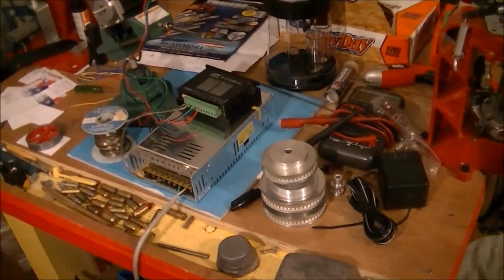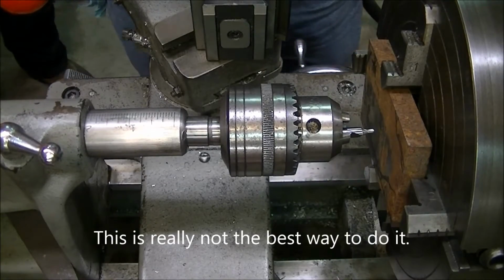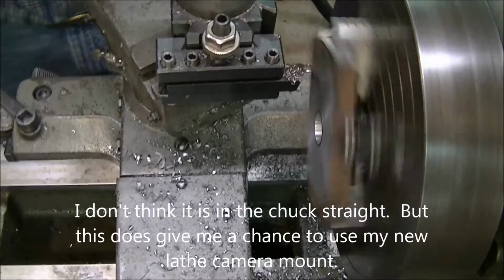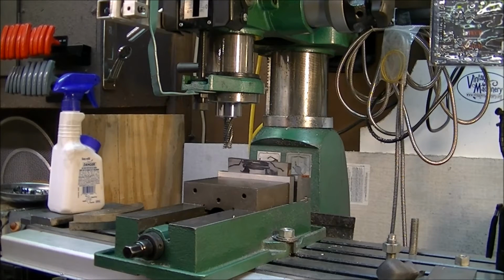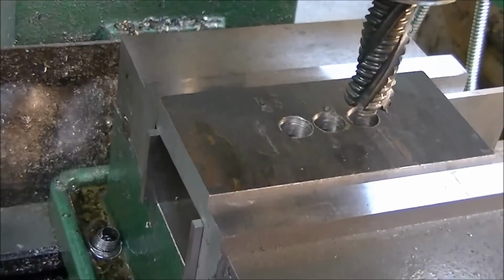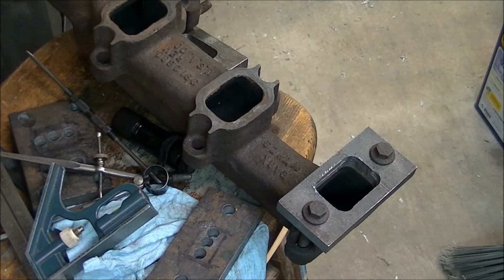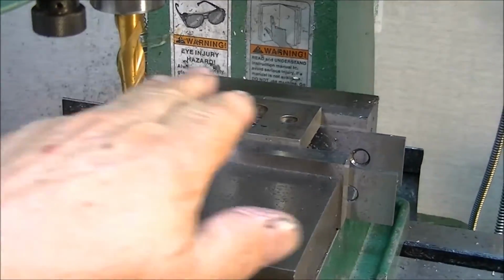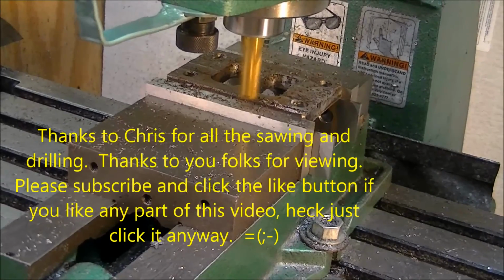Exhaust parts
This time I work with a young fellow name of Chris to make some spacers for his exhaust manifold.  He is putting a diesel engine in a 1952 Chevy pickup.  I figured on all day for this job but it took over 2 days as it turns out.